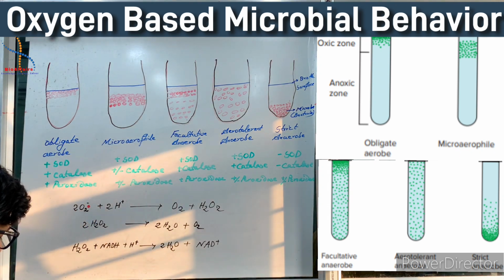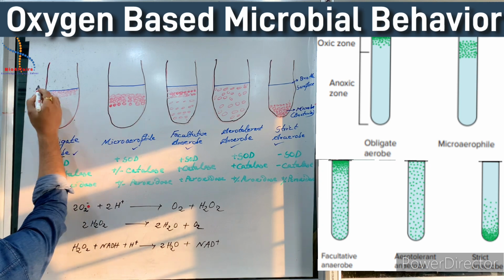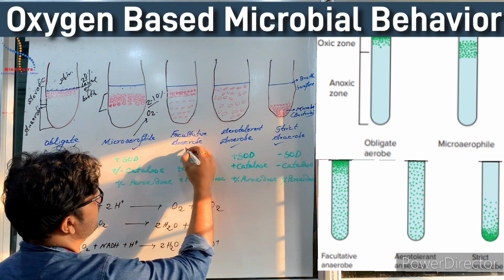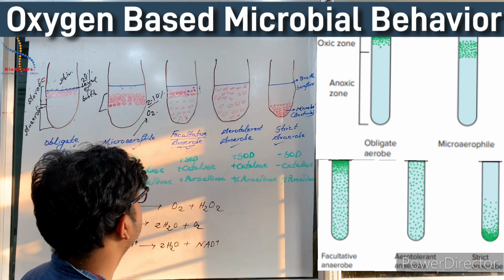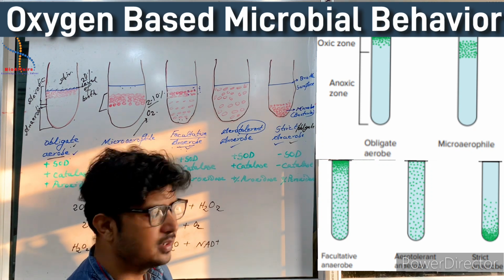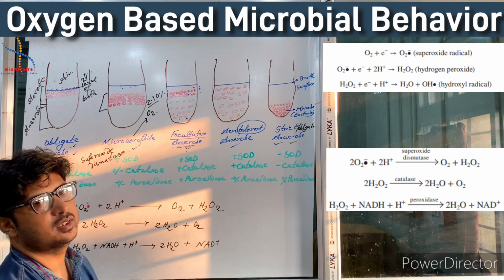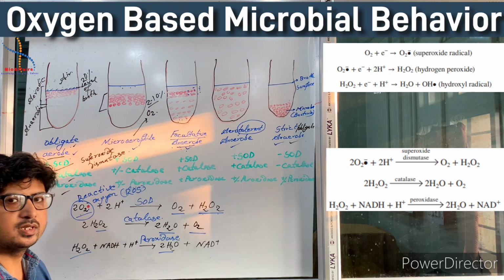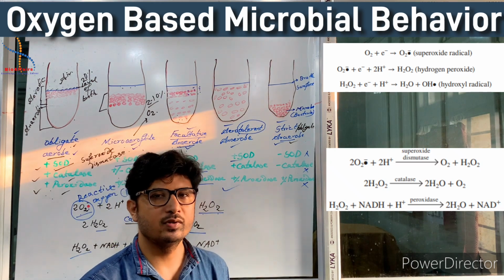Microbial Oxygen Preference|02|Classification